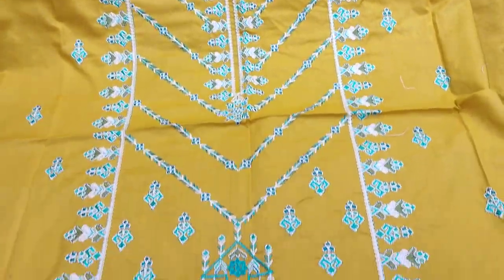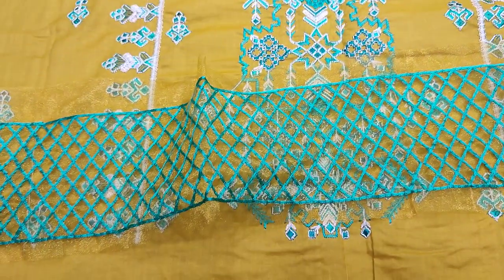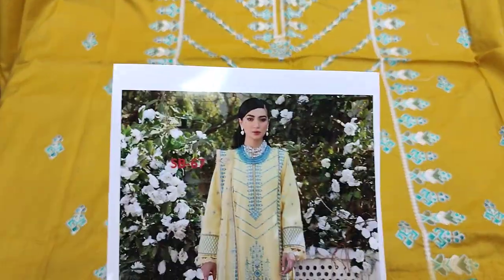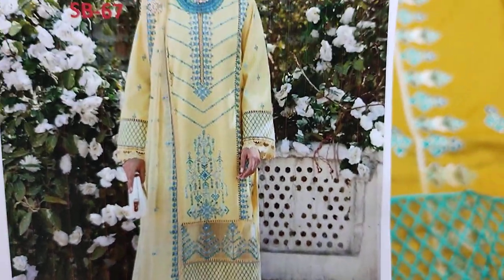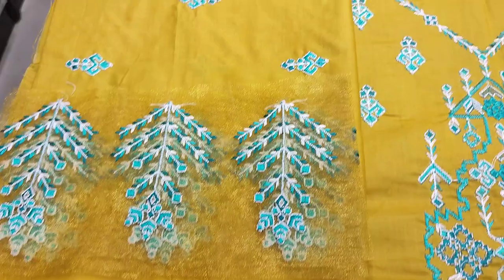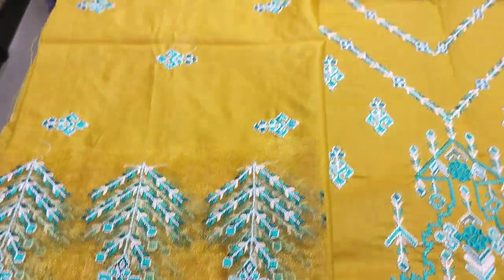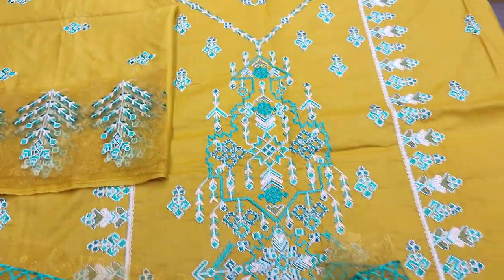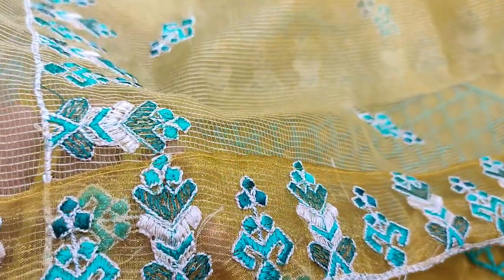New Clothes SG Classic Ladies Fashion Brand Beautiful Stylish Pakistani